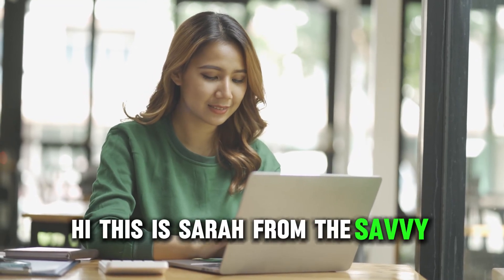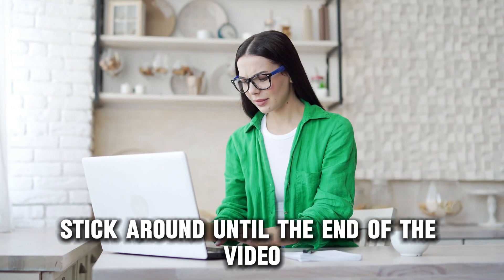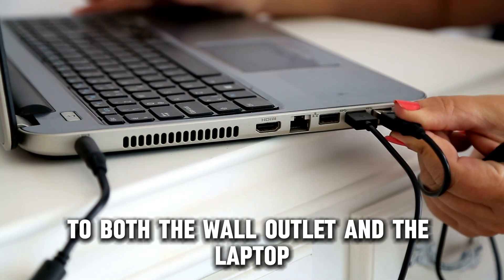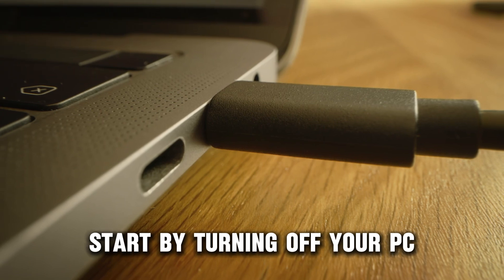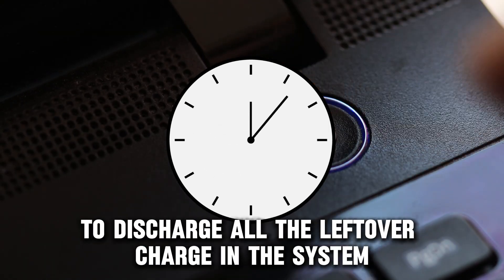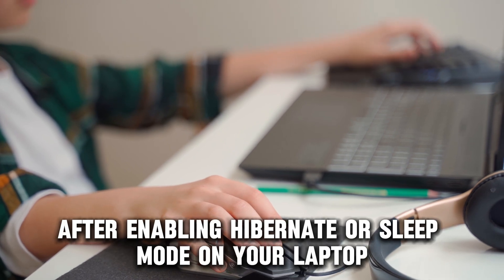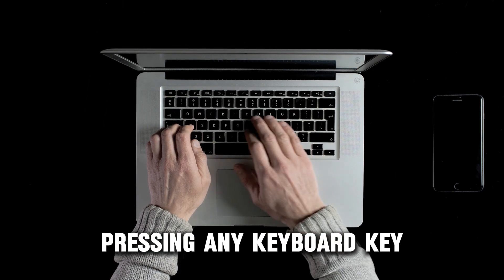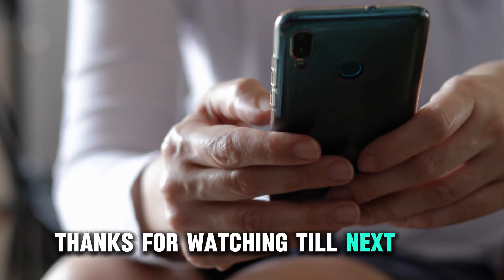How To Fix A Lenovo Laptop That Is Not Turning On And Not Charging (A Detailed Troubleshoot Guide!)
How To Fix A Lenovo Laptop That Is Not Turning On And Not Charging (A Detailed Troubleshoot Guide!). In this video tutorial I will show you how to fix a Lenovo laptop that is not turning on and not charging.

First, you can start by checking if there is any loose cable connection.
Ensure that the power cable is securely connected to both the wall outlet and the laptop. You can also try unplugging the power cord and plugging it back in.

Next, try removing the battery, then connect it to your power source.
Start by turning off your PC, unplugging your charger, and all other connected devices. Next, detach the laptop's battery, and then, for a while, press and hold the power button to discharge all the leftover charge in the system. Finally, connect your charger and try turning it on.

Check if your laptop is in sleep or hibernate mode.
After enabling hibernate or sleep mode on your laptop and leaving it inactive for a long time, it can get stuck and fail to turn on later. Try pressing the power button, pressing any keyboard key, or moving the mouse to wake up your laptop.